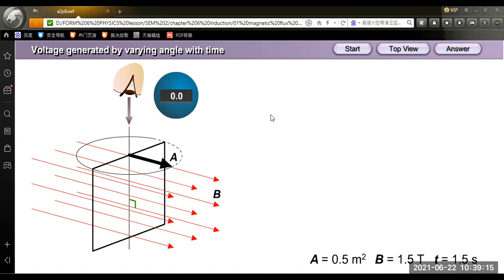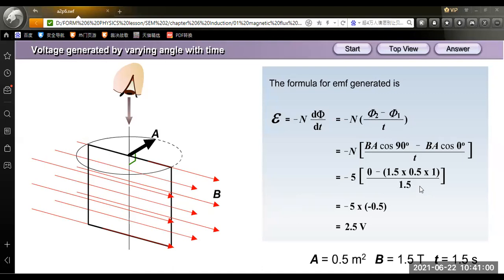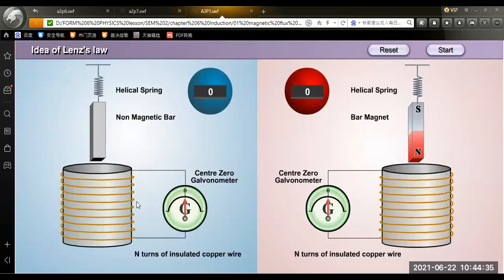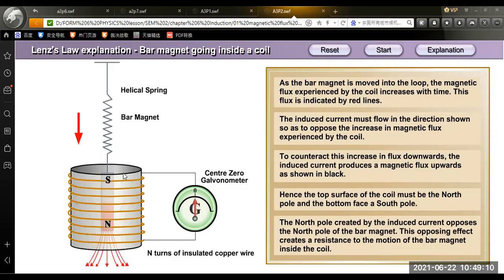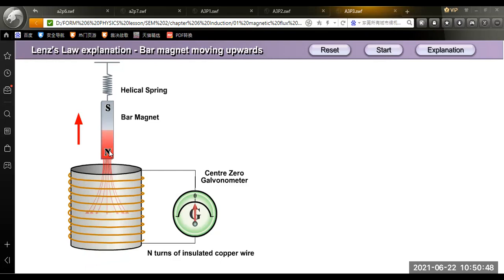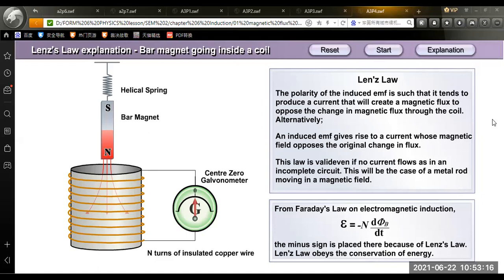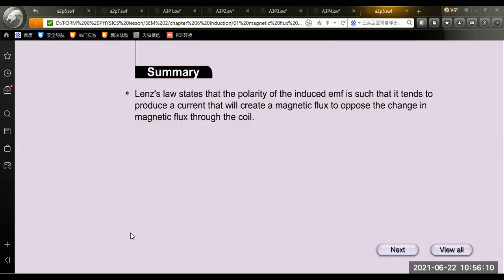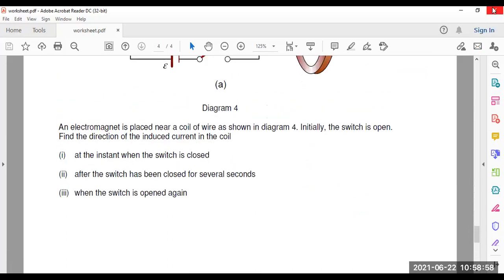U6 S2 CP6 L1 ii